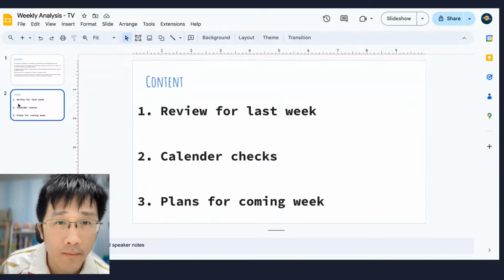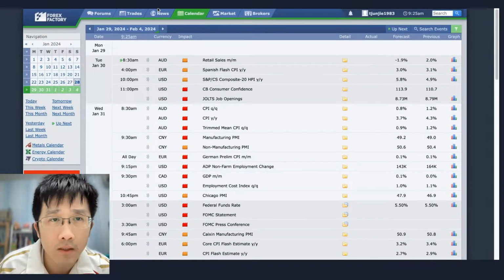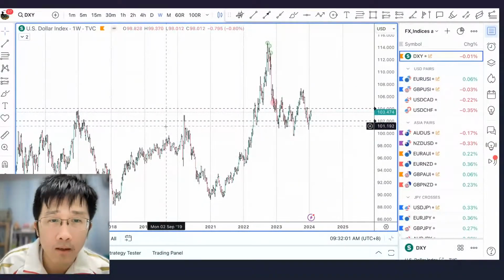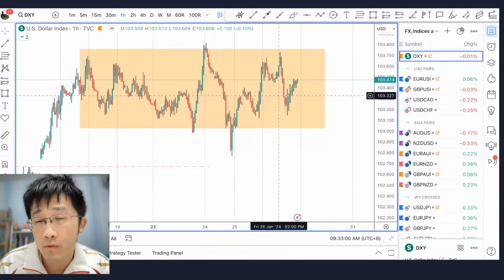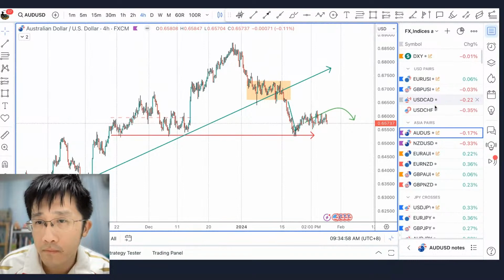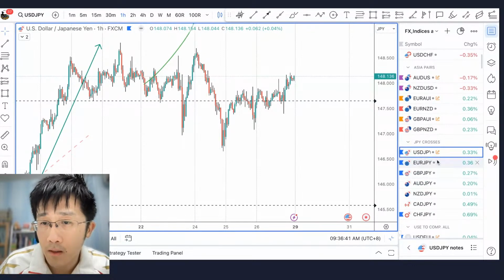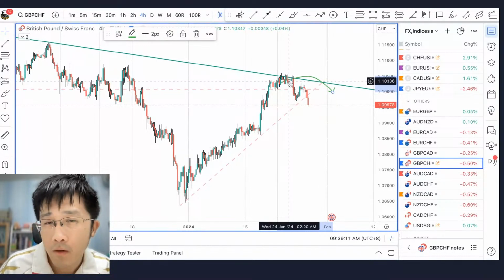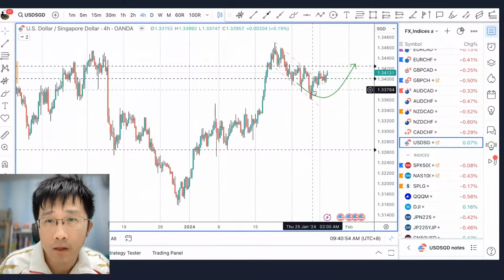Week 05 Analysis (29Jan) + Week 04 Review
Welcome Fellow Traders!

Tech Analysis for the coming week + review of the current!

If you find the content useful to you, do follow me on trading view and give me a Rocket BOOST!